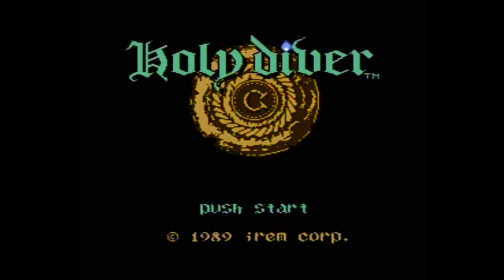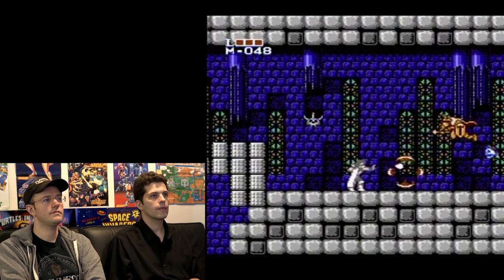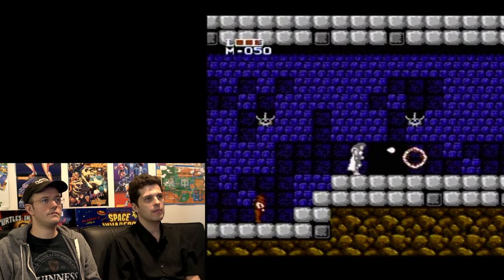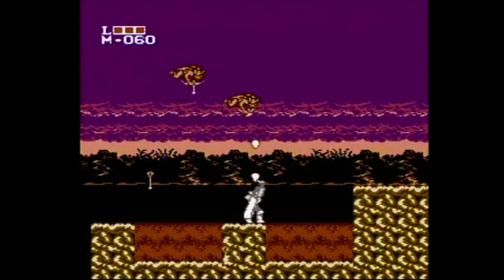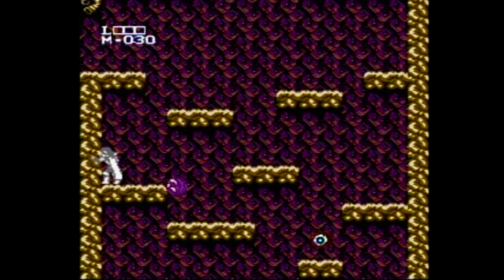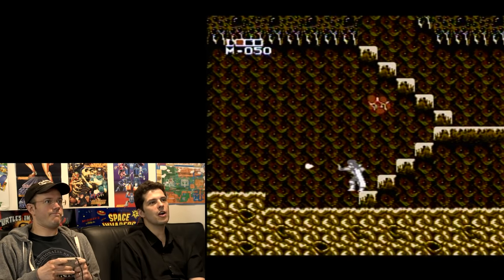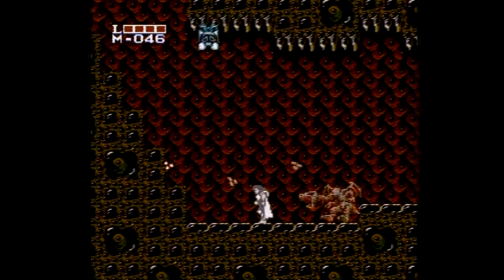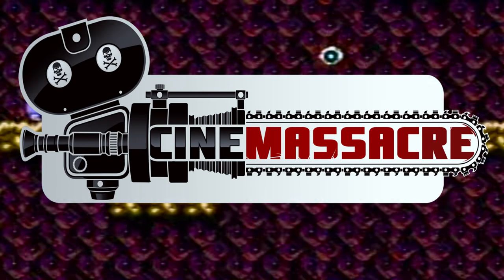Holy Diver (Famicom) James & Mike Mondays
James and Mike play Holy Diver! An extremely fun yet challenging Famicom exclusive title!

Best of James & Mike Mondays Blu-Ray ►